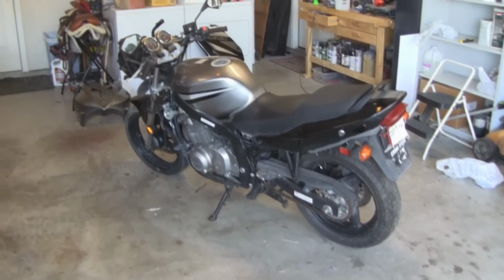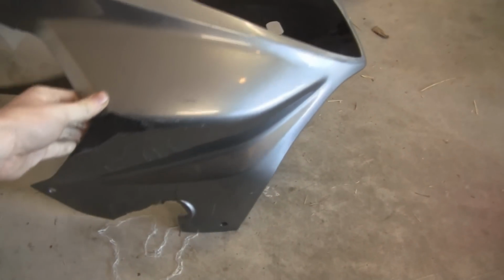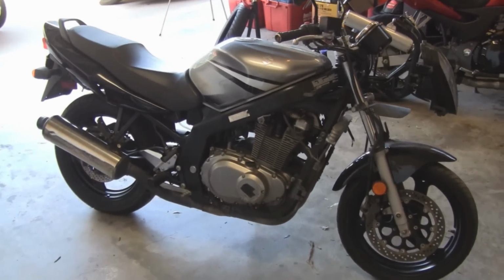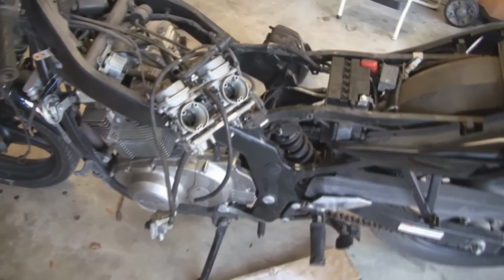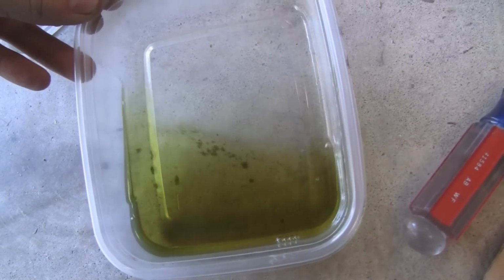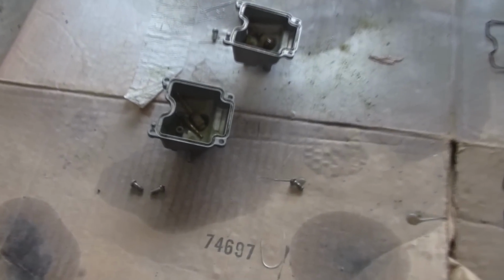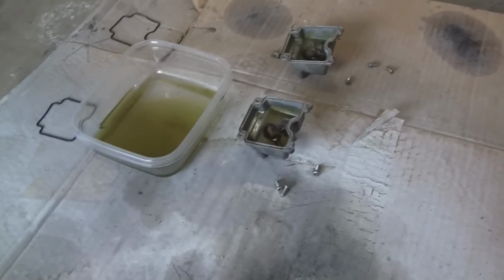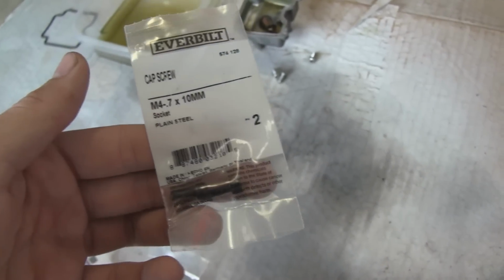Getting it Running | GS500F Project - Part 1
My brother picked up a 2007 Suzuki GS500F and we got it running!